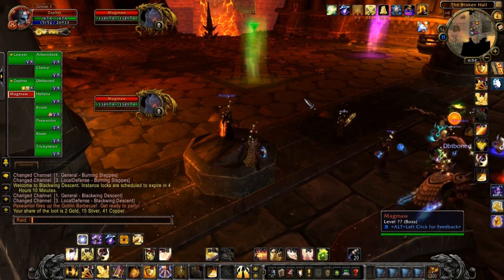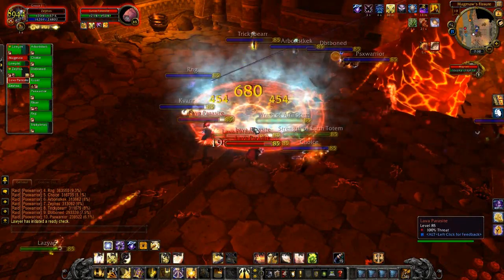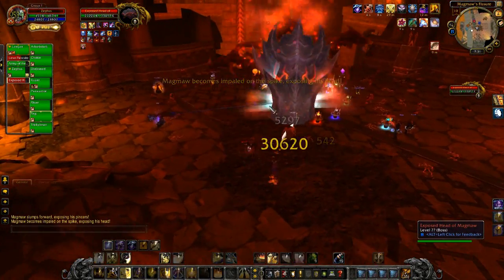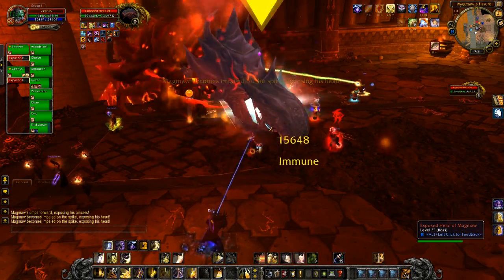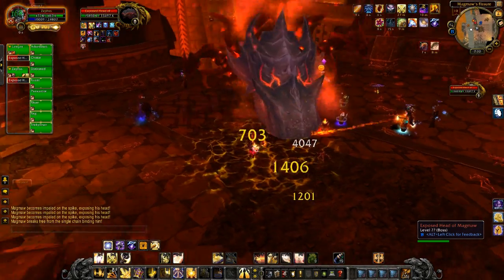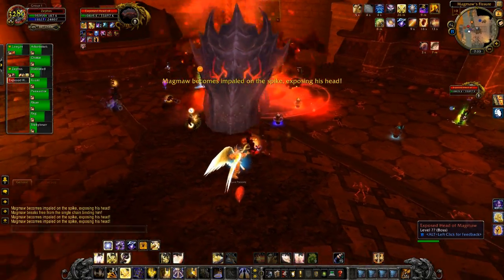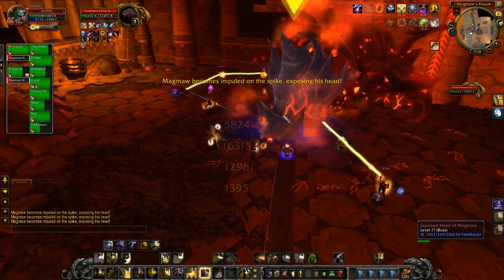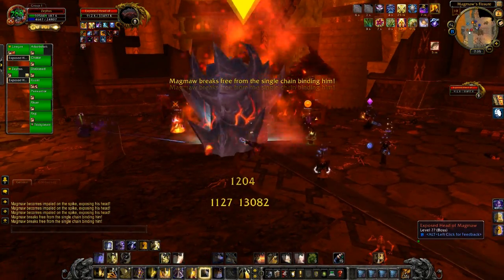Warcraft - Magmaw - Blackwing Descent - First Kill and Commentary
Lewis presents a first look and kill video of Magmaw - the optional first boss of Blackwing Descent - a giant lava worm!

Shout out to the aussie boys of FEAR on Nagrand for allowing such a terrible player to raid with them. Here's their kill vid!